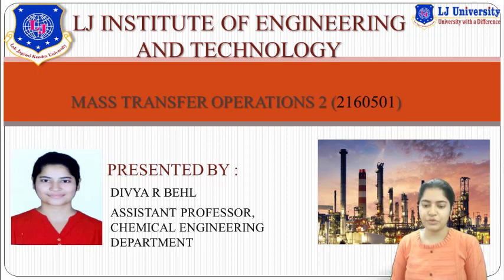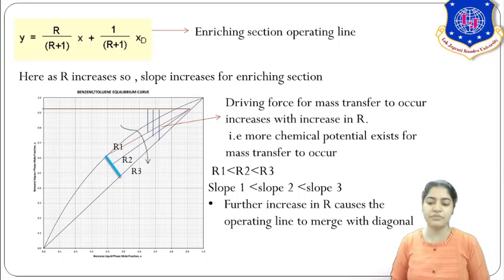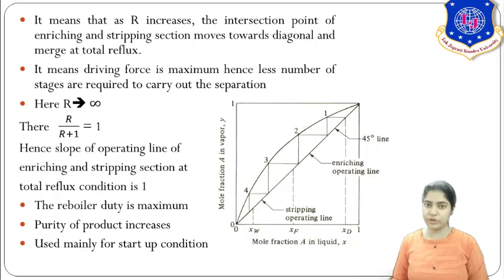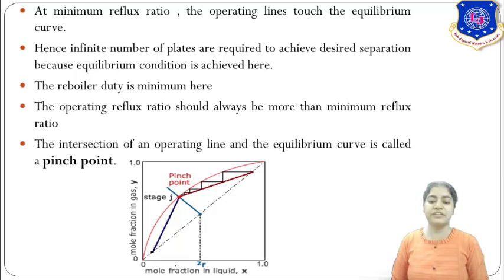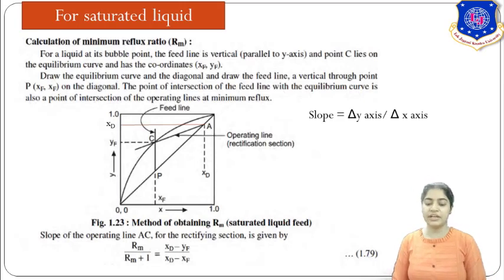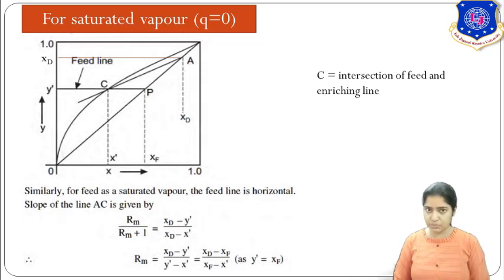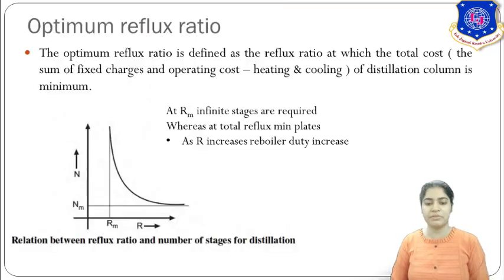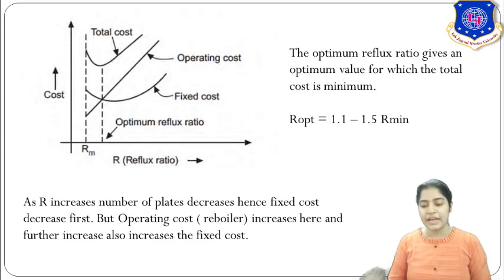MTO lec 20